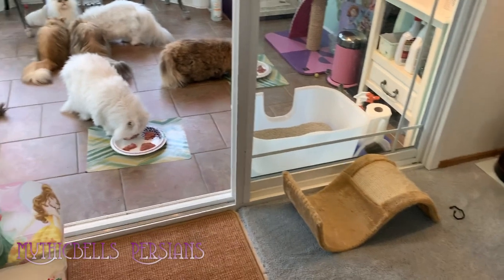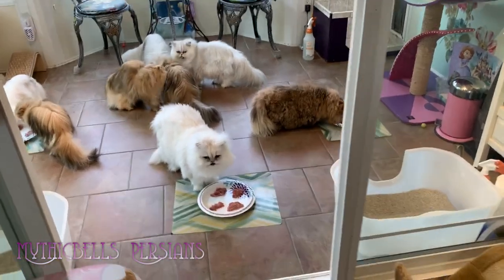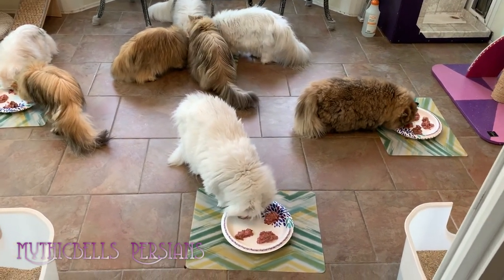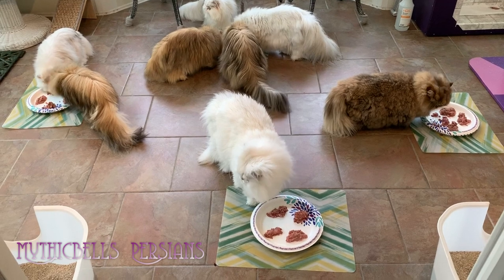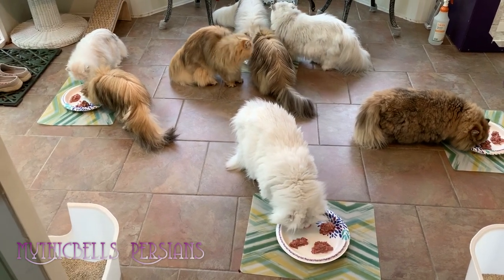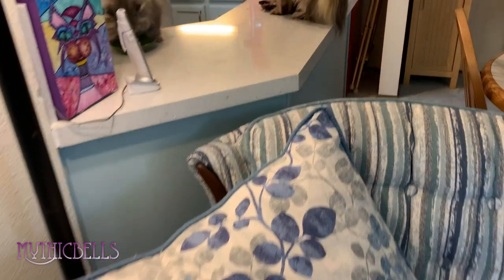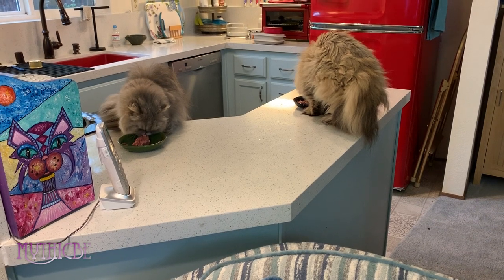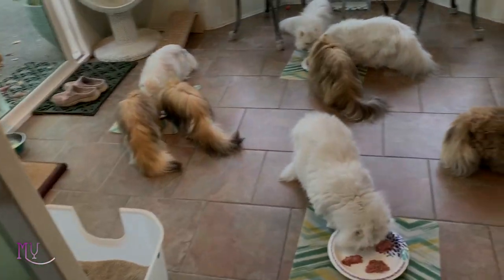19 12 07 Morning Feeding Feeding Frenzy at Mythicbells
- Morning is always an intense frenzy of kitty activity.  It's such fun to see it in fast motion -- kitties every where, little tails flashing and swiveling like crazy.  Everyone is here, though Sitka zipped by too fast to catch on the SLO MO camera, she is among the masses dashing everywhere..
MUSIC CREDITS
COPYRIGHT ATTRIBUTION
Title:

- (** Please note that when you see the cats/kittens in an outdoor setting that they are in a *cat safe enclosure* -- they can't get out and neighbor cats can't get in.  The cats are NOT allowed to free-roam.  Enclosure tour

 - Mythicbells cute Persian cats and cute Persian kittens by Molly Barr